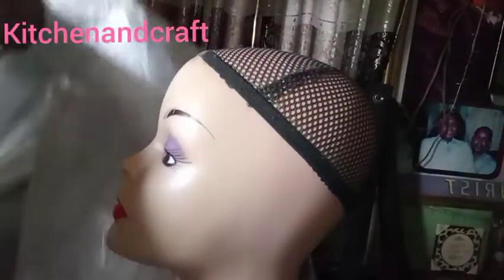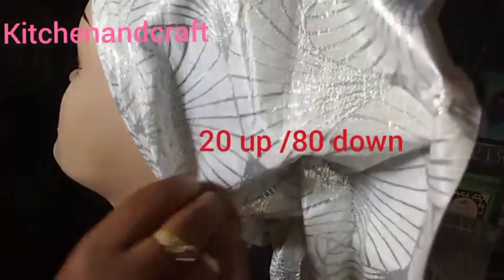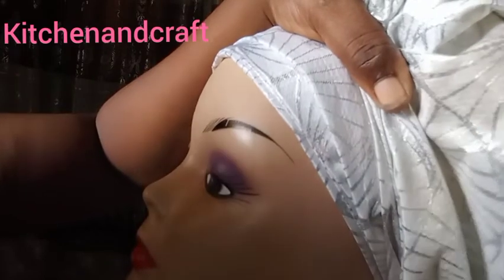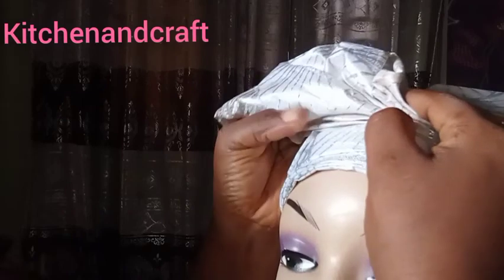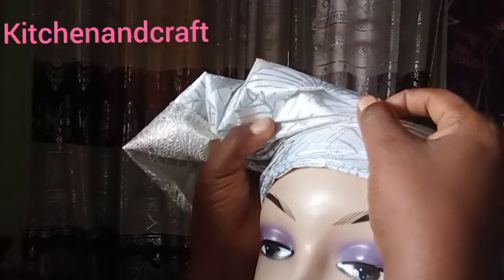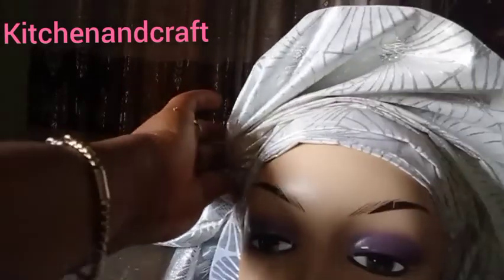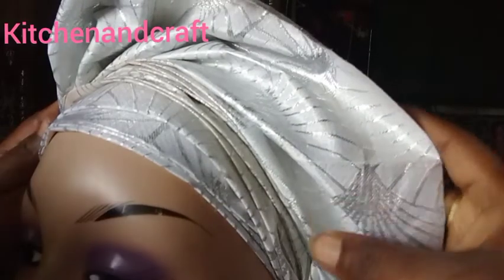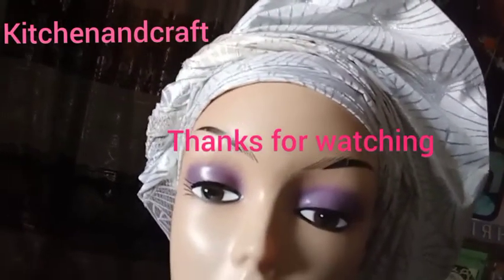Half side fan gele